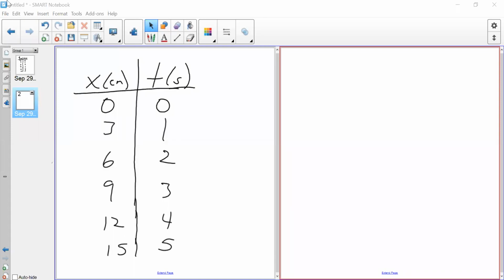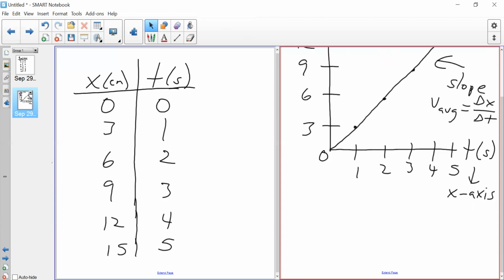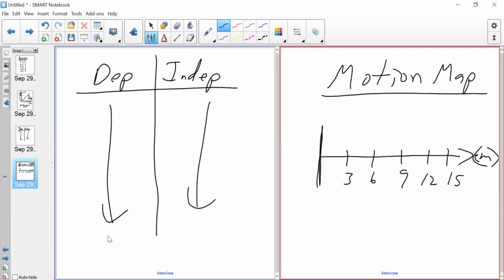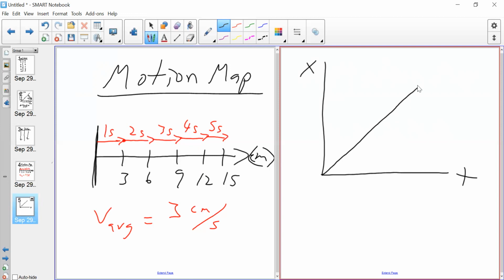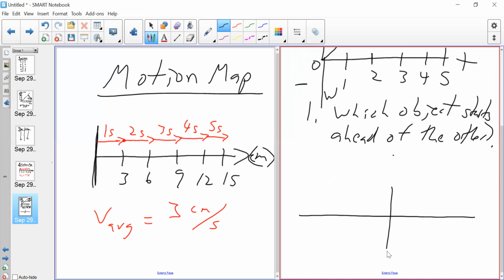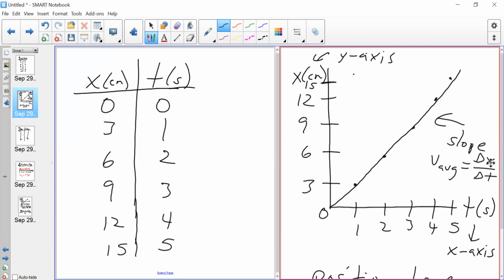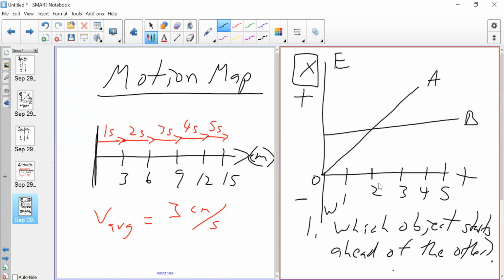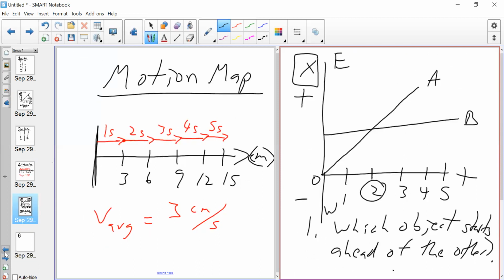Physics PT Graphs - More on position-time graphs